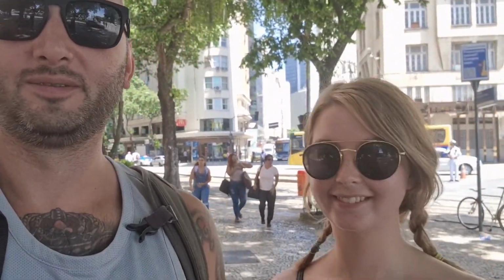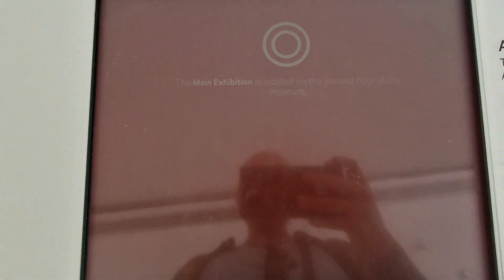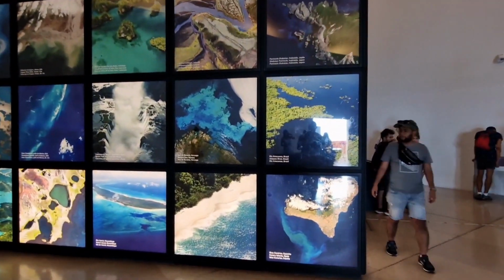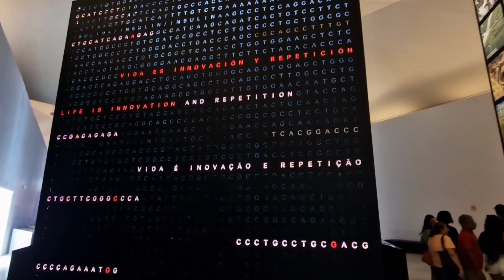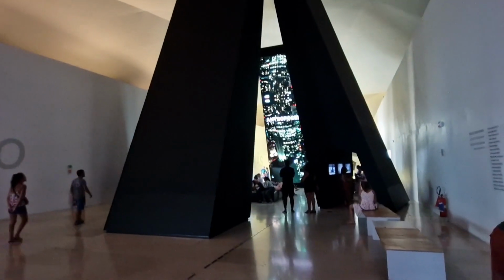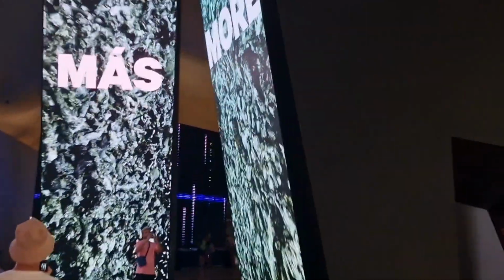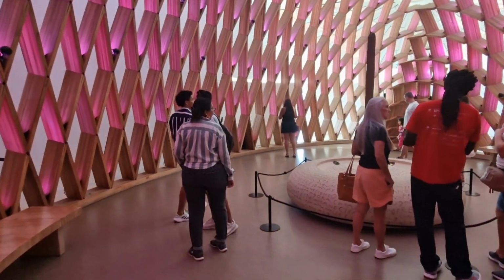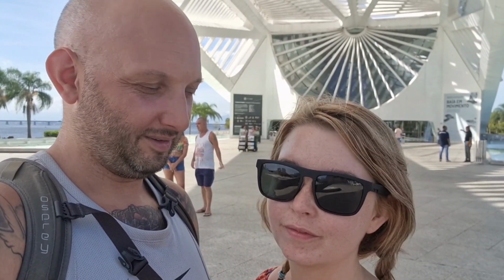Museum of Tomorrow RIO DE JANEIRO BRAZIL Walk Through Guide